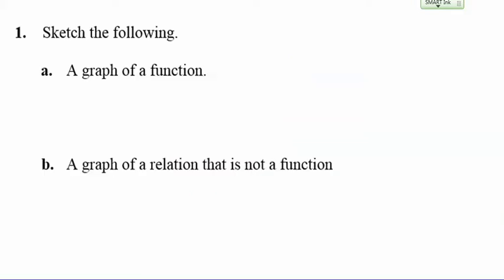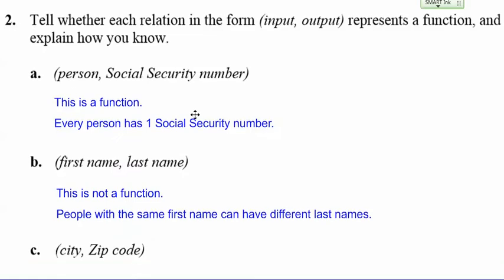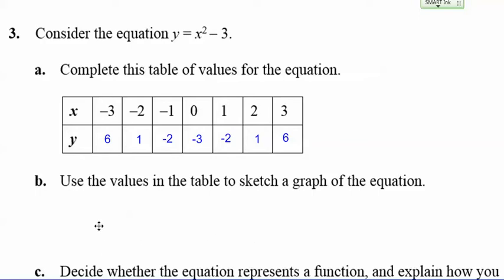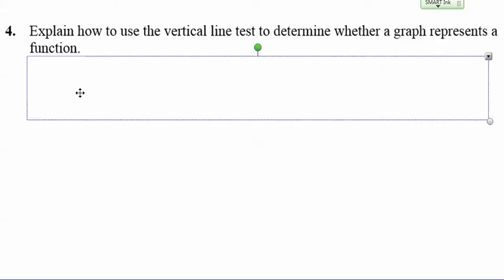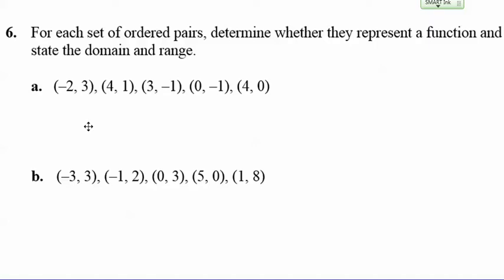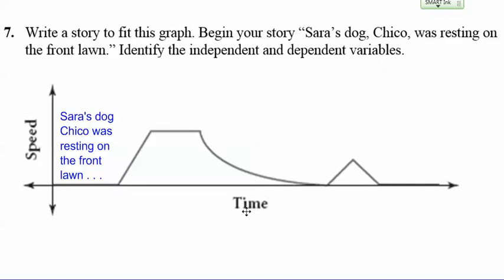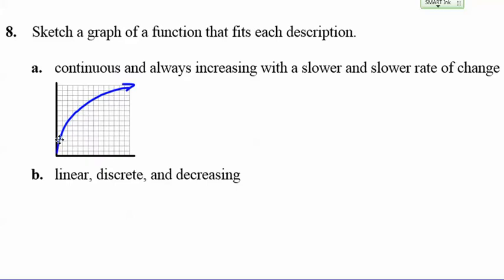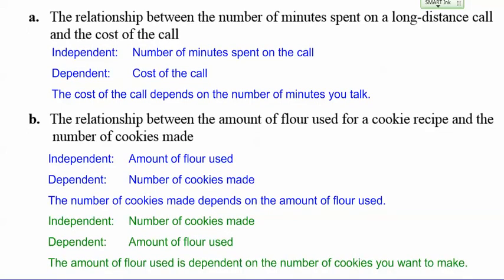HS ALG 1: Quiz 4-1 Solutions